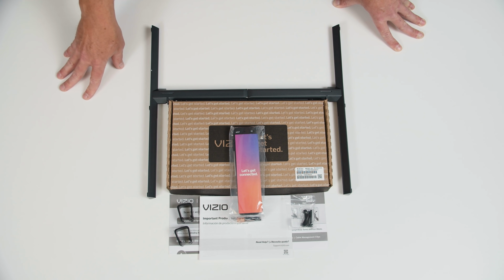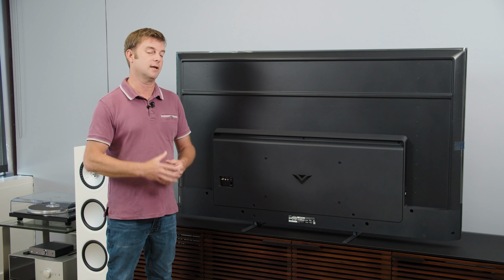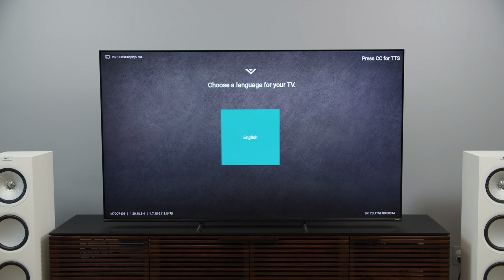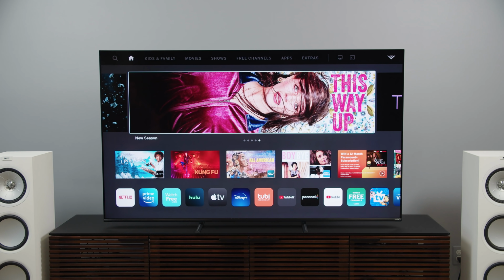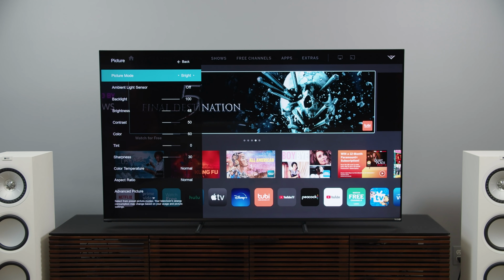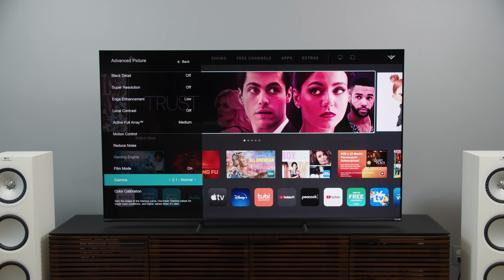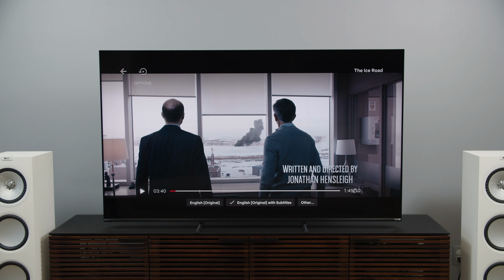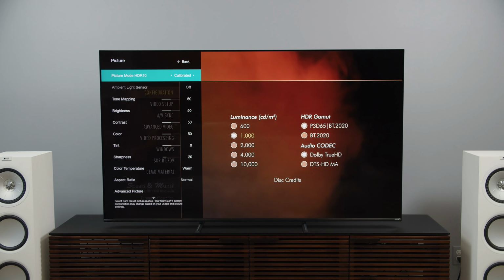New Vizio M-Series (M70Q7-J03) Unboxing, Setup, Impressions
Vizio is back with a new lineup for 2021 after having marketed the TVs it released in 2020 as 2021 TVs. Part of the lineup is a new M-Series Quantum, which promises unrivaled performance at its price point. But does it deliver? We dig into the new Vizio M-Series M70Q7-J03 to determine how well it competes with rival TVs from the likes of TCL and Hisense as well as offerings from LG, Samsung, and Sony.

0:00 - Intro
1:49 - What's In The Box
2:15 - Stand Assembly
2:29 - Back Of The TV and HDMI Ports
3:12 - Design Impressions
4:20 - Initial Setup
5:29 - Vizio SmartCast
6:19 - Picture Settings
8:36 - SDR Picture Settings
9:00 - Dolby Vision Picture Settings
9:36 - HDMI Picture Settings
10:12 - First Impressions